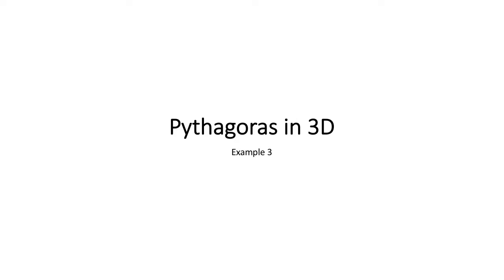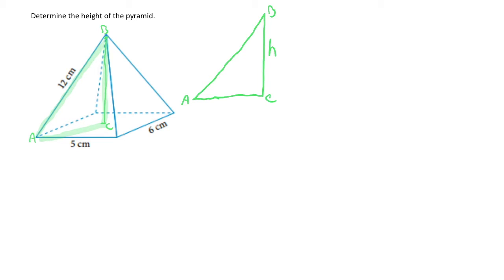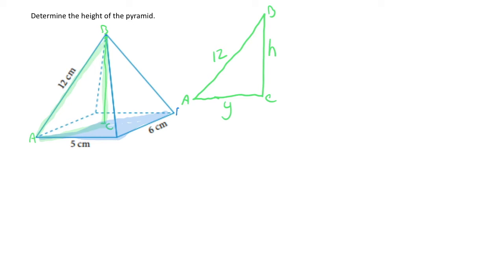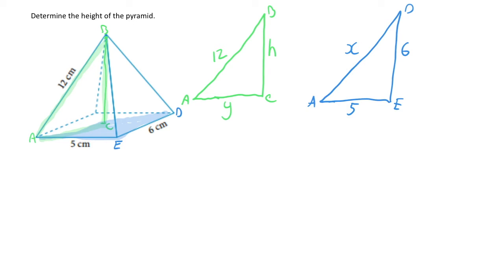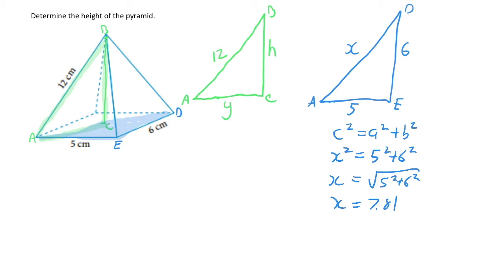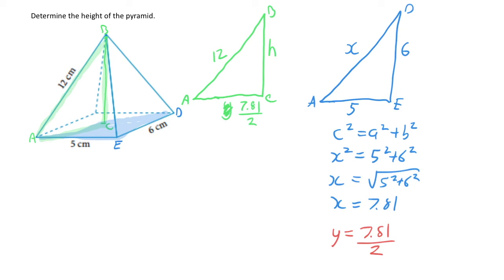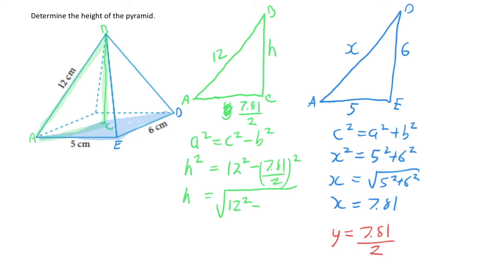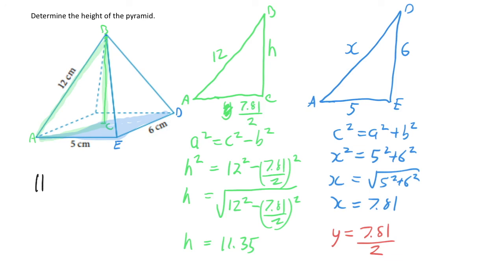Pythagoras in 3D – Example 3